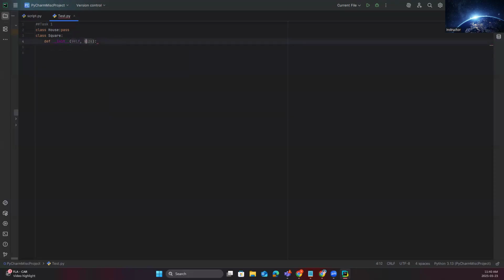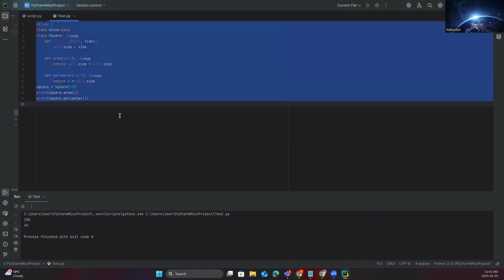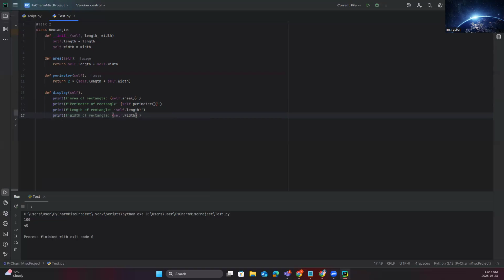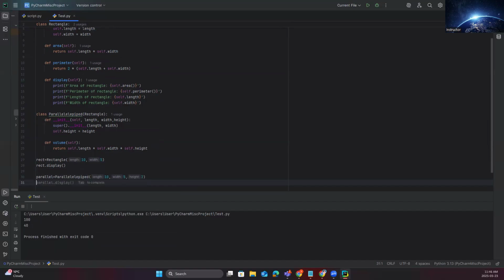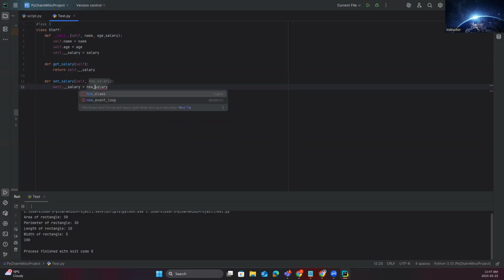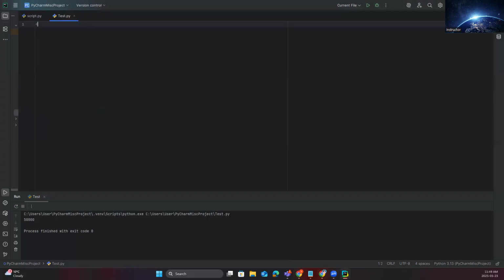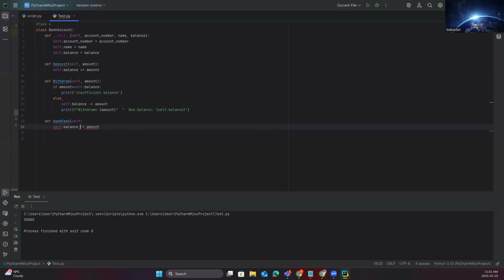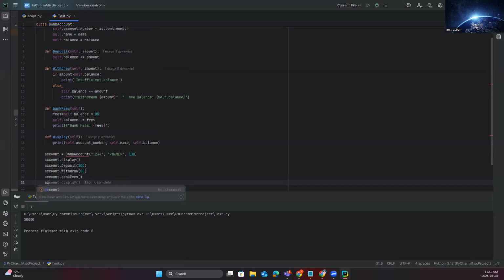Writing python code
The activity shows python codes for classes, staff, bank accounts